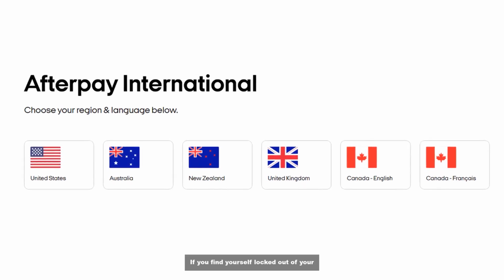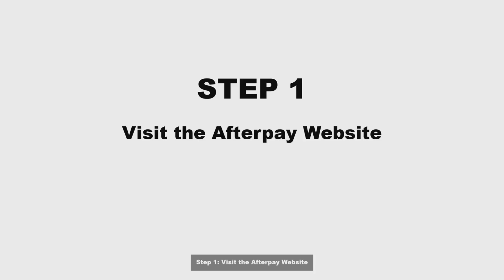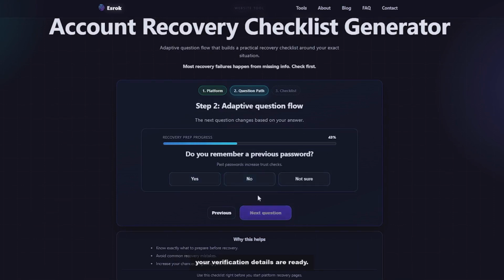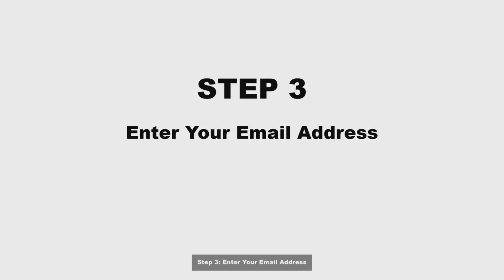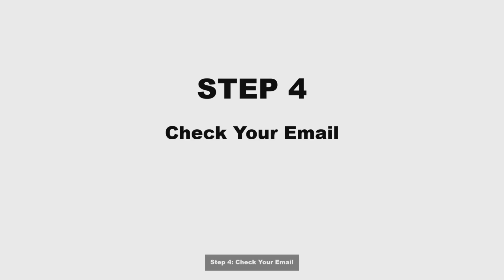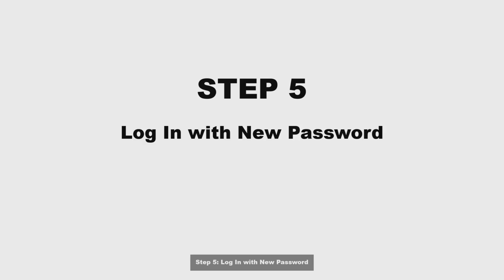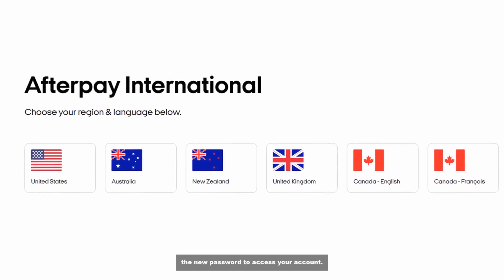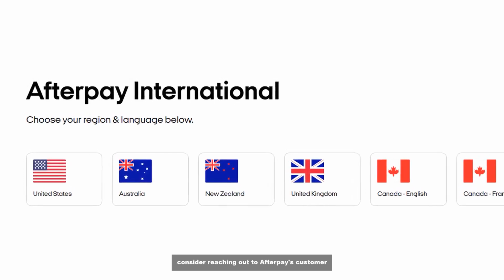How To Recover A Locked Account On Afterpay 2026 (BEGINNER GUIDE)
In this video, we will show you how to recover a locked account on Afterpay 2026 with our beginner guide. If you're facing issues accessing your Afterpay account, this step-by-step tutorial will help you get back on track.